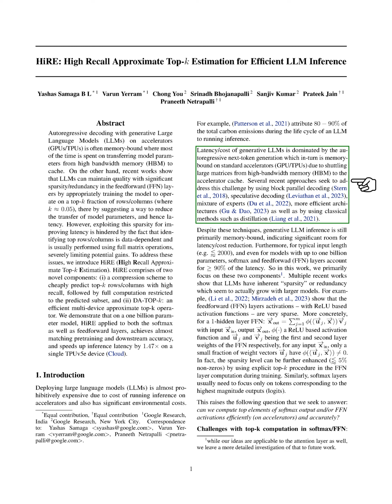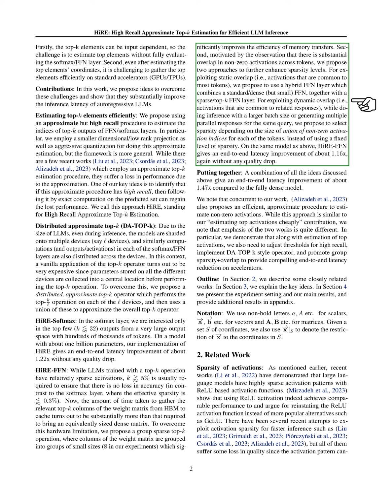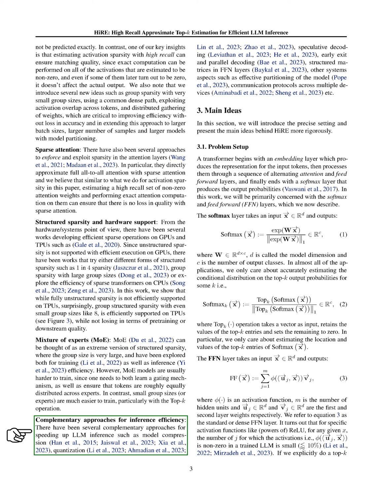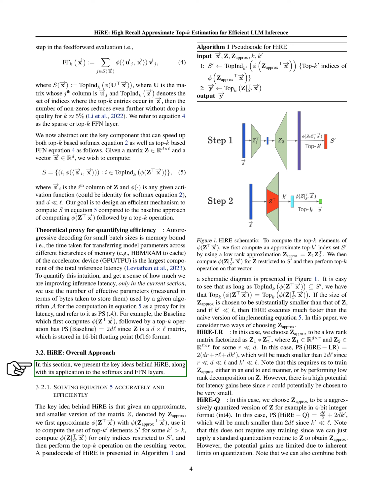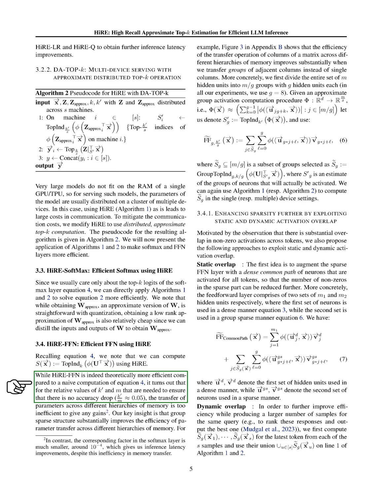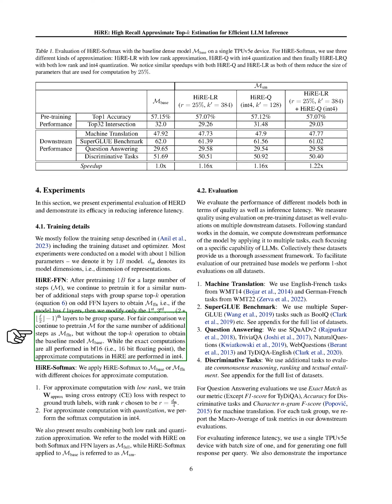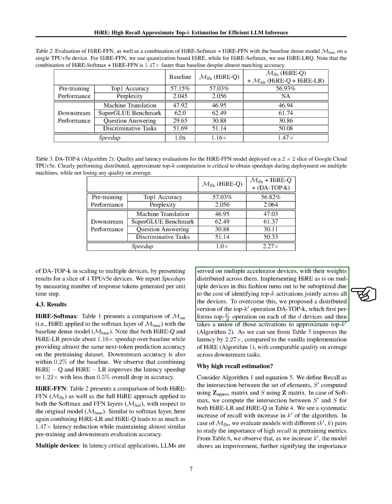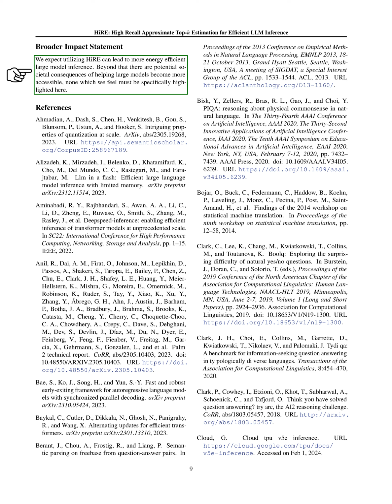HiRE: High Recall Approximate Top-k Estimation for Efficient LLM Inference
HiRE introduces a method to reduce memory-bound autoregressive decoding with Large Language Models by efficiently predicting and computing top rows/columns, improving latency on accelerators.